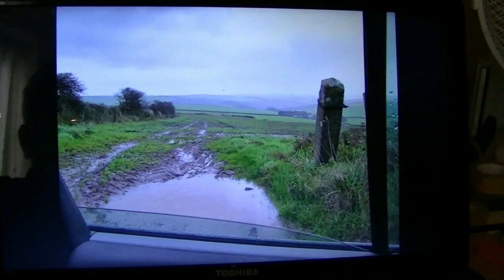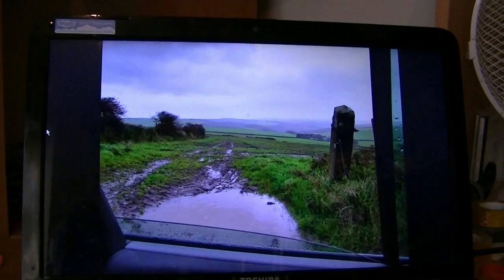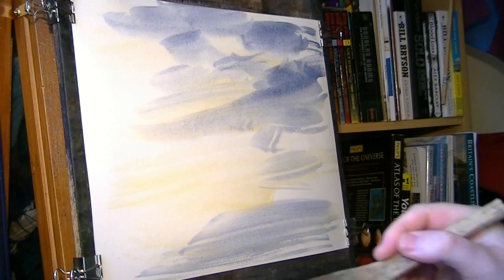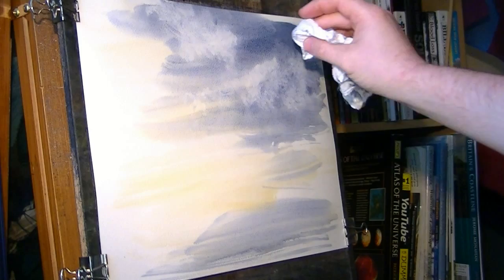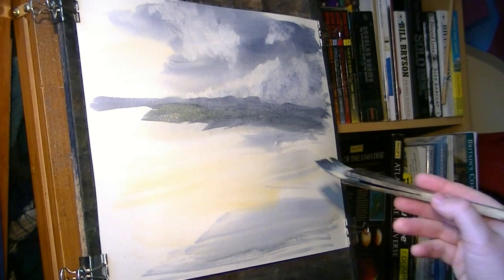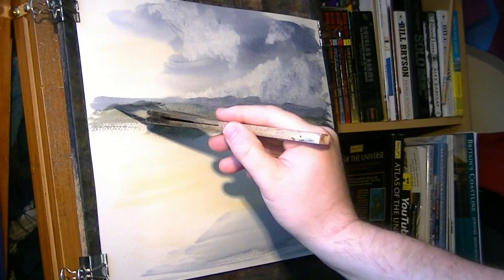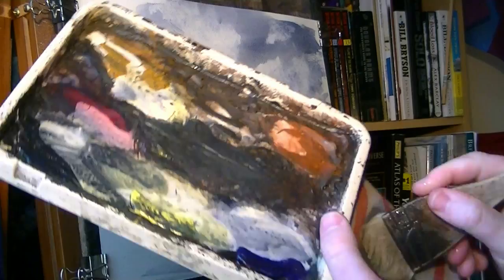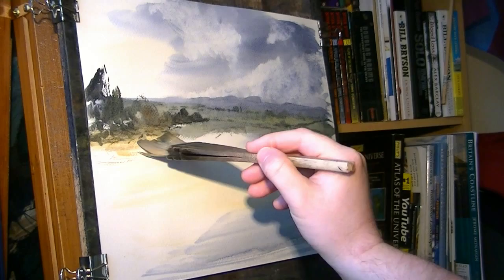Watercolour painting demo of fields near Woolacombe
I was driving down the country lanes near Woolacombe on my way to Croyde when I had to pull over where the road narrowed to let a car pass.  I looked out the passenger window and found I'd stumbled upon this great view.  I quickly whipped out my camera to record the vista.  Here's my watercolour impression of the view.

1. and enter my world of watercolour where you’ll see exclusive videos, articles, reference photos and much more! Get 2 months FREE with annual membership! Put simply, Patreon is my main source of income and it’s only with the support of my patrons that I can continue to find the time and resources to make these videos.

2. READ MY BOOKS ➤

4. DONATE ➤ Your donation keeps my YouTube channel sustainable and funds future watercolour painting tutorials for all budding artists.

6. PODCAST ➤ Listen to my podcast ‘My Watercolour Diary’ where I answer your questions

7. MATERIALS ➤ These are the paints, paper and brush I use for painting watercolours:

8. SOCIAL MEDIA ➤ Let’s connect!